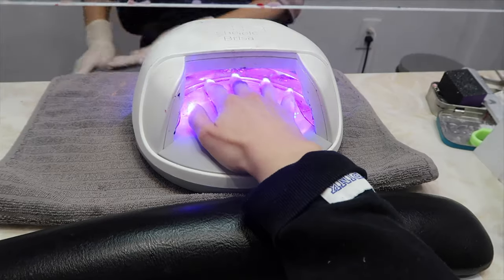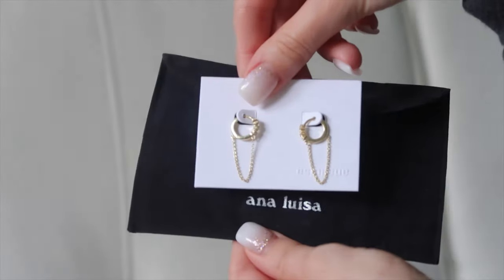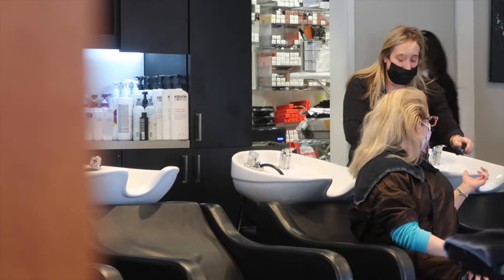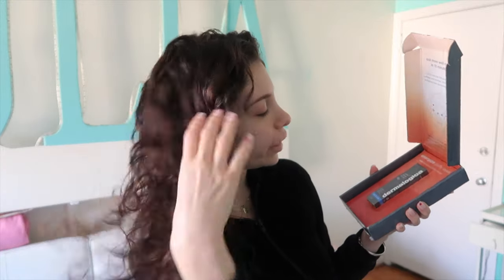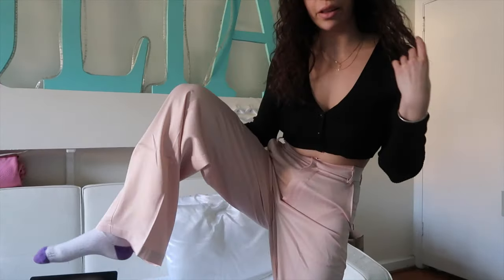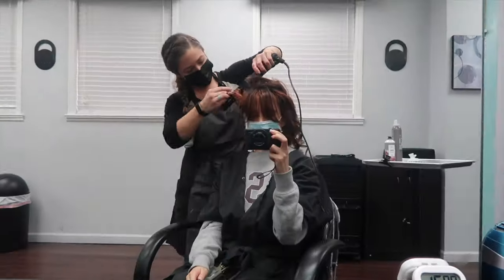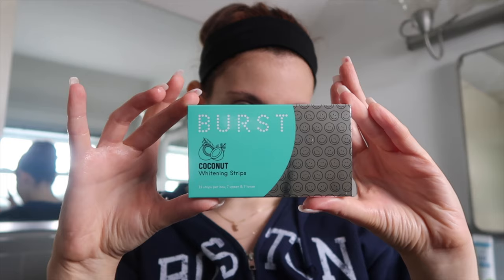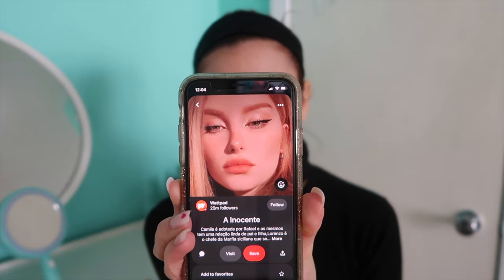Glow Up 2022 *EXTREME TRANSFORMATION*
PRODUCTS USED:
Lash and Eyebrow Lamination Kit

Hey!
My name is Julia Gilman (Aka BeautyTakenIn) and I make videos about DIY, Beauty, lifestyles, fashion and challenge videos!!!

XOXO,
Julia